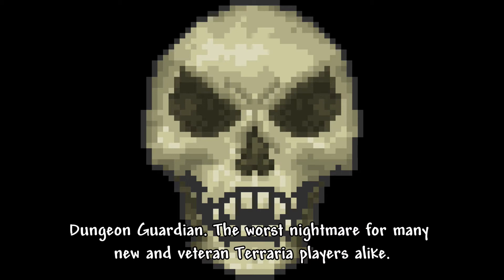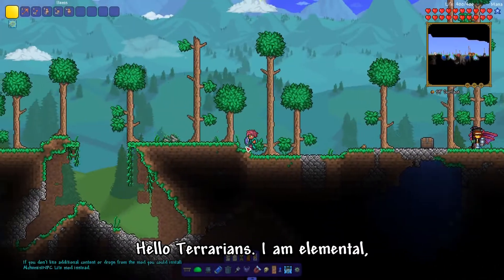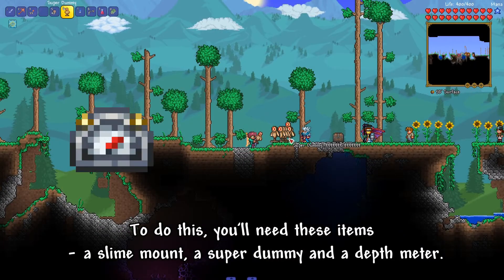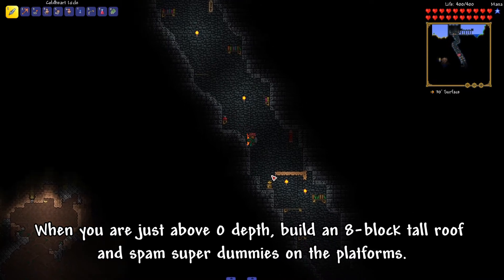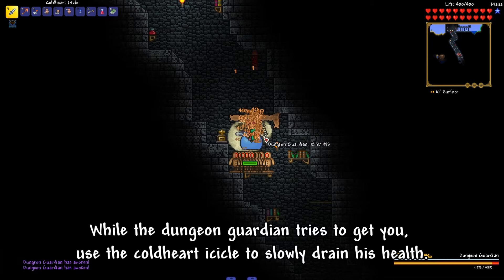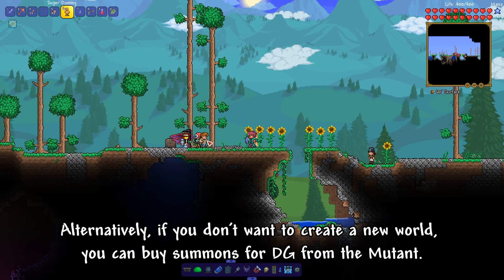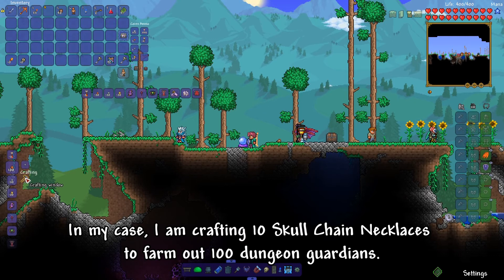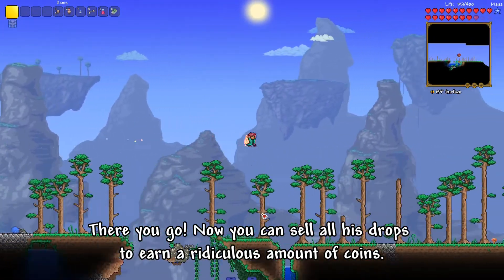How to Farm Dungeon Guardians SUPER EFFICIENTLY! - Terraria Calamity, AlchemistNPC, Fargo's mod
The death of AFK farms! Invincibility machine + coldheart icicle kills a dungeon guardian in under 1 minute! 100 dungeon guardians in under 5 minutes! Super easy and fast

How to Farm Dungeon Guardians SUPER EFFICIENTLY with Calamity mod, AlchemistNPC mod and Fargo's mod

tmodloader 0.11.7.5
Terraria 1.3.5.3